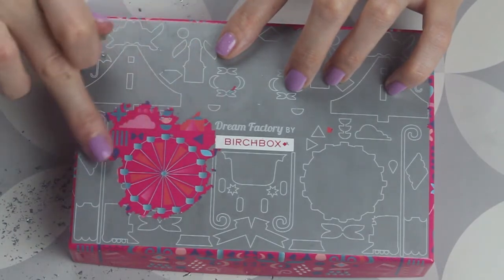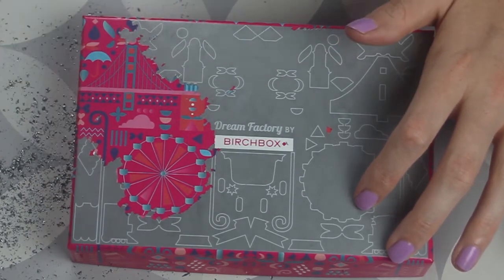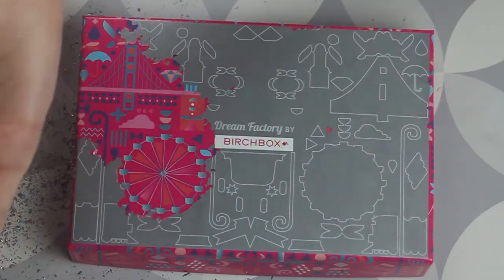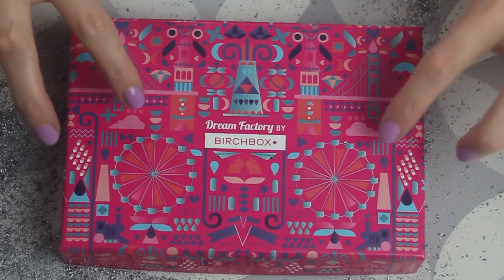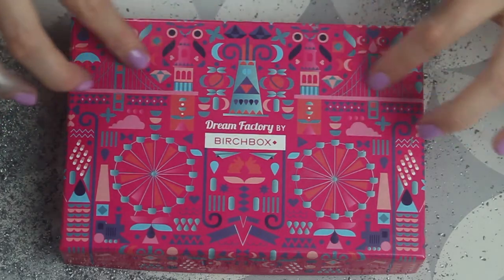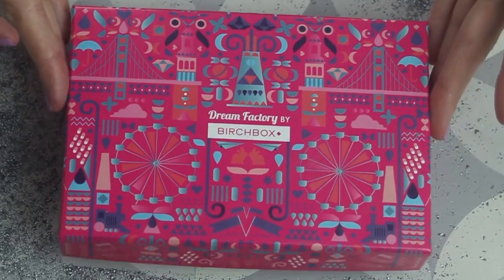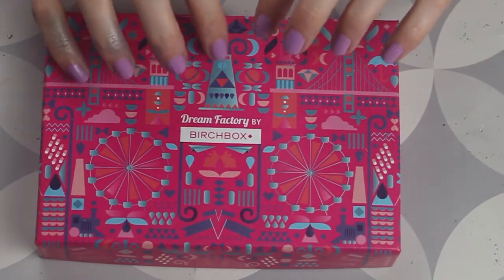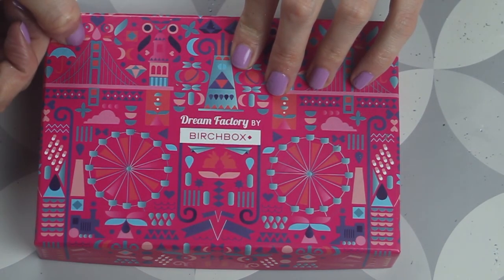ASMR Birchbox scratch top box (🎧 whispering, coin scratch, tapping)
I never noticed the cute scratch top box during my Birchbox unboxing #7 So I thought I'd do a little video just revealing the pattern under the scratchy film. Enjoy :)

Watch this in HD for more tingles and get those headphones on! 🎧

On my nails in this vid!: Essie in Bond with whomever

My Audio: Canon EOS 550D (Lo-fi, check out my recent videos for better quality audio)

This is an ASMR video, if you were expecting a different type of video, you may find this  quite slow and unnecessarily long, don't worry, it's normal! You may find that it relaxes you, watching ASMR videos is a great way to unwind while working, studying, even cleaning and can be a great sleep aid. I like nothing more than drifting off at the end of a long day with an ASMR video, maybe you'll like it too :)